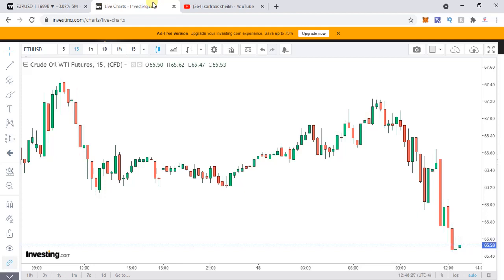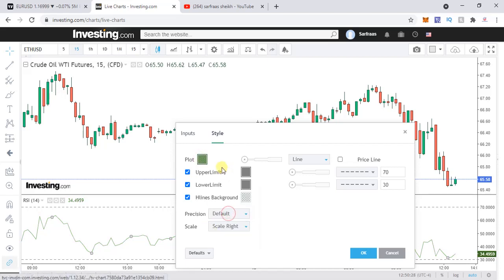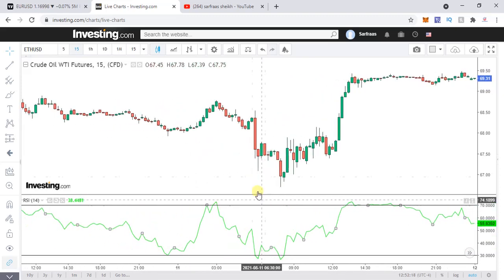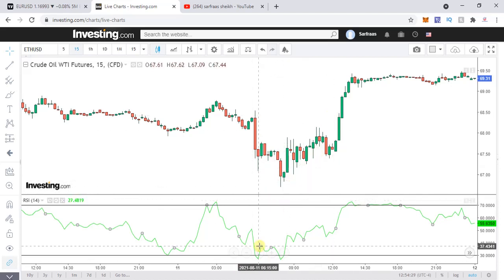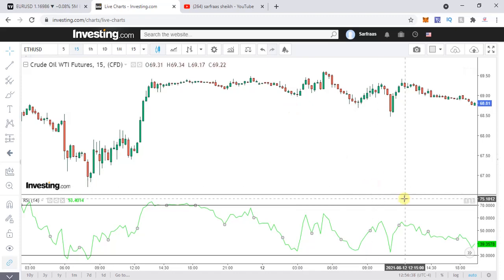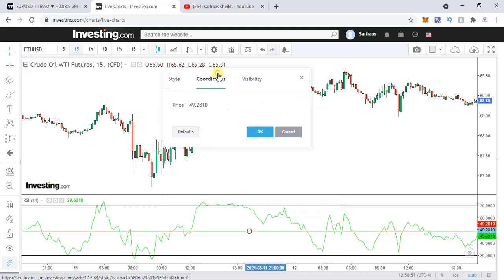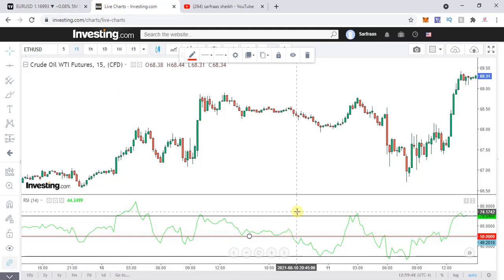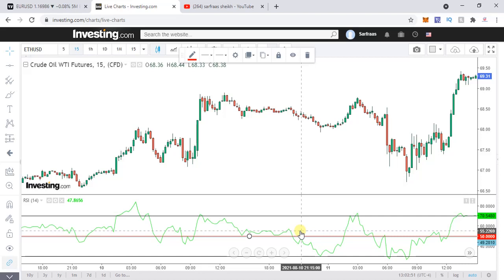RSI Indicator Trading Strategy ( Relative Strengh Index Tutorial)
FINANCIAL EDUCATION SERIES

HINDI/URDU

RSI
RSI Indicator
Relative Strength Index
Relative Strength Index Indicator
RSI Tutorial
RSI Indicator Tutorial
RSI SetUp
RSI Indicator SetUp
RSI Demo
Relative Strength Indicator Tutorial
Relative Strength Indicator Demo
How to Set UP RSI Indicator
RSI Trading Strategy
RSI Trading Tips
How to Trade with RSI Indicator
RSI Indicator Secrets
RSI Powerful Trading Strategies
RSI Live Indicator
RSI Leading Indicator
How to Understand RSI Indicator
Real Way to Trade with RSI Indicator
RSI Technical Analysis
Relative Strengh Index Technical Analysis
RSI TA
RSI Indicator for Day Trading
RSI Indicator for Forex
RSI Indicator for CryptoCurrencies
RSI Indicator for Stock Markets

THIS IS NOT A LEGAL OR INVESTMENT ADVICE NOR SHOULD YOU TREAT IT AS A SUBSTITUTE FOR FINANCIAL ADVISOR.THE VIEWS EXPRESSED HERE ARE PURELY BASED ON PERSONAL EXPERIENCE AND IS MEANT FOR EDUCATION PURPOSE ONLY.
FINANCIAL INVESTMENTS ARE SUBJECT TO RISK PLEASE DO YOUR OWN DUE DILIGENCE BEFORE INVESTING.I AM NOT A FINANCIAL ADVISOR SO  ME OR MY CHANNEL IS IN NO WAY RESPONSIBLE FOR YOUR ACTIONS PROFITS OR LOSSES.